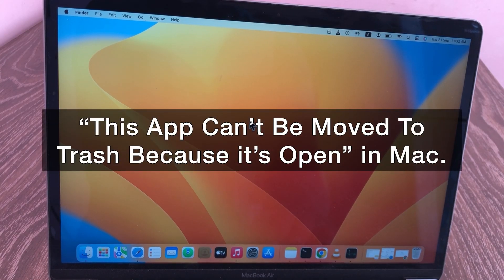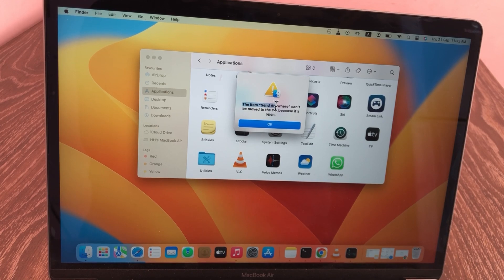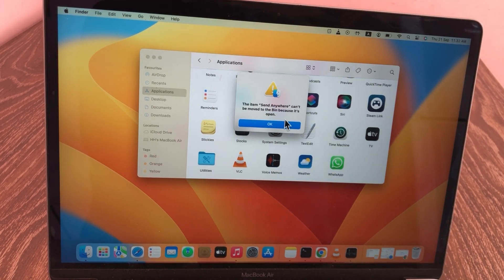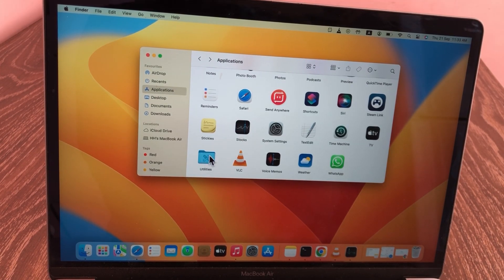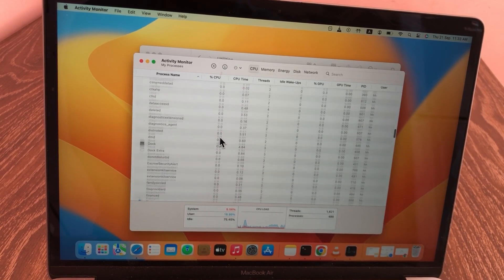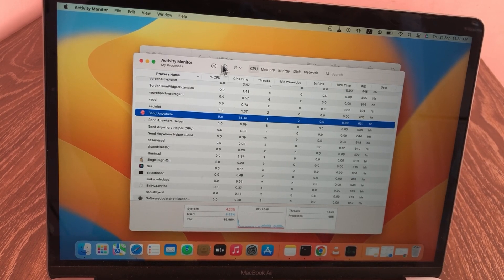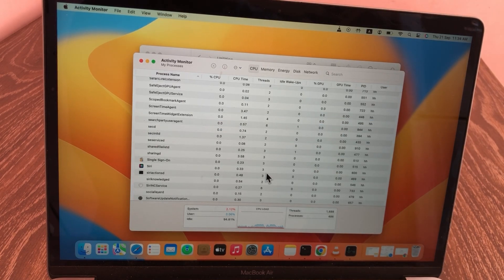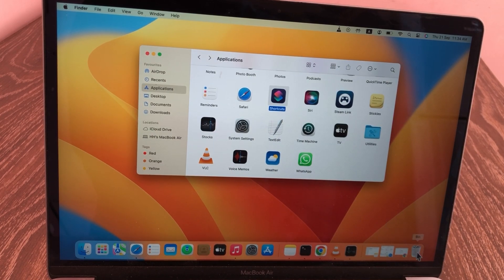"This item Can't be moved to the Bin because it's open" in Mac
Hello Everyone, In This Short Video You Will Learn How to Fix "This Item Can't Be Moved to The Bin Because it's Open in macOS Ventura.